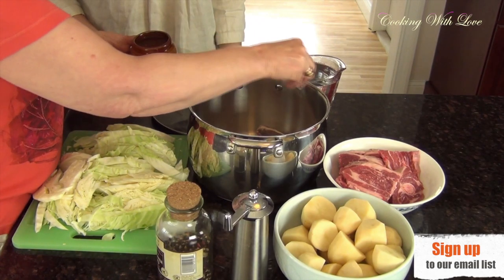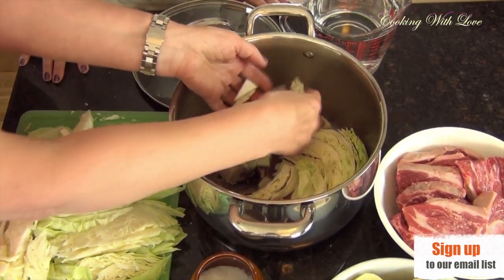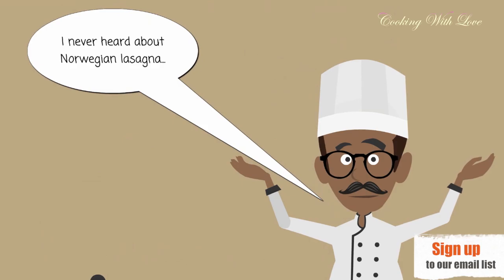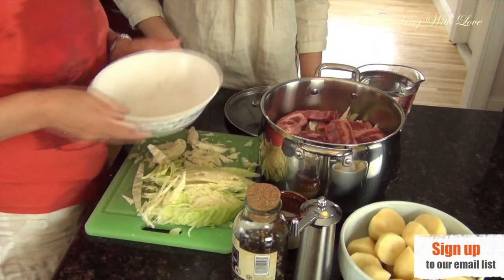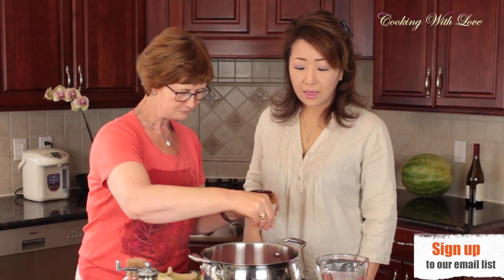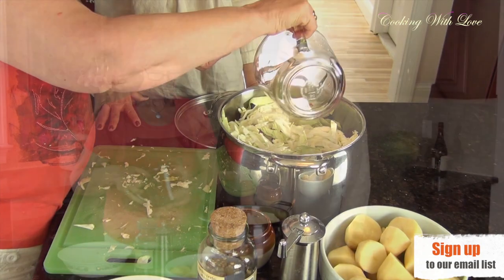Lamb in Cabbage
In this video we show you how to make the national dish of Norway: Fårikål (Lamb in Cabbage).

This is an elegant meal consisting of only four ingredients.